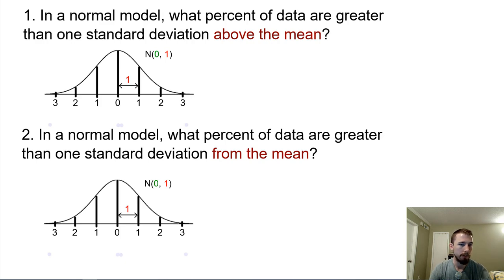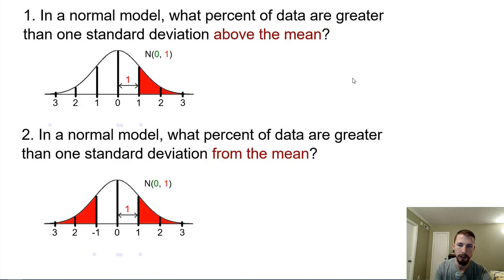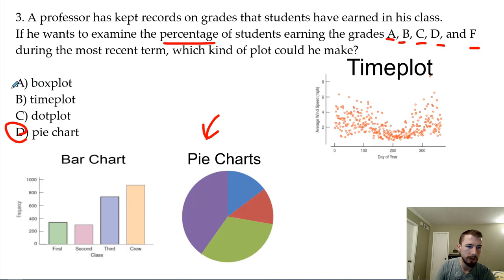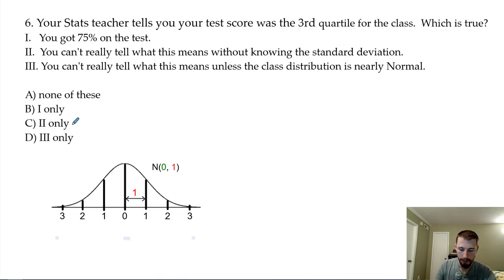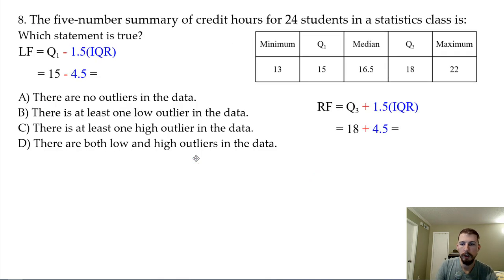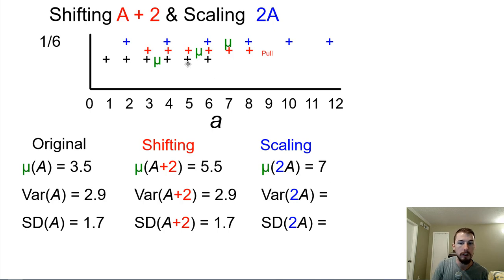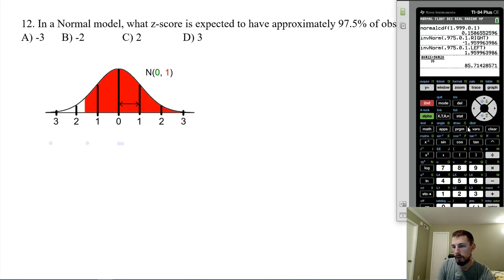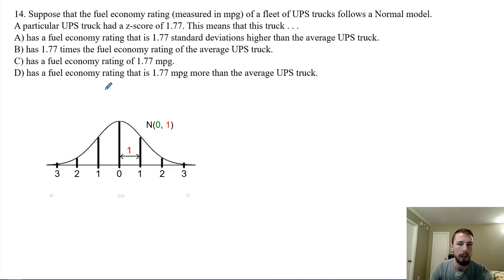Univariate Data Practice Test MC Solutions